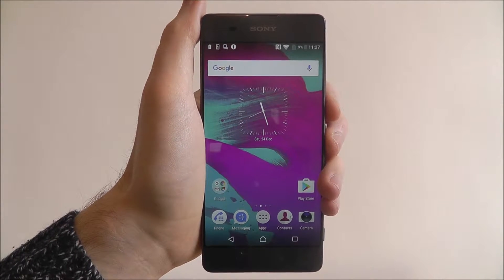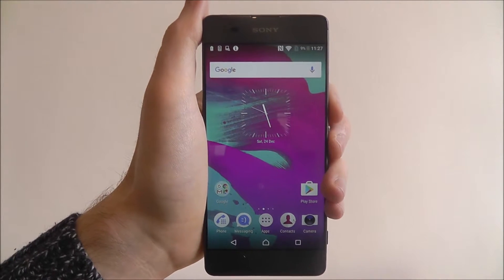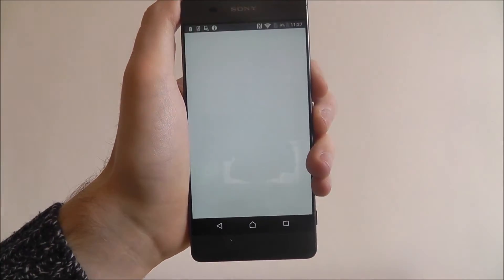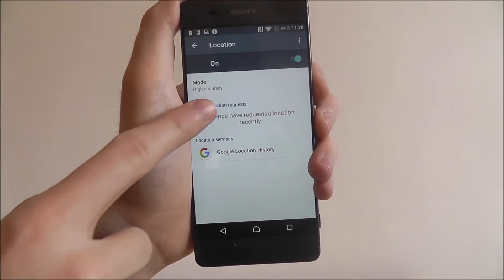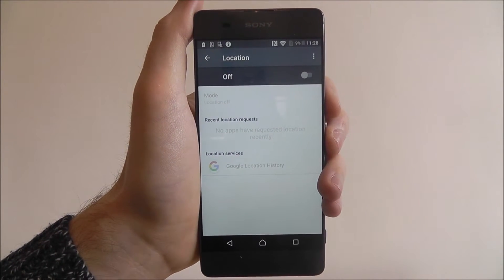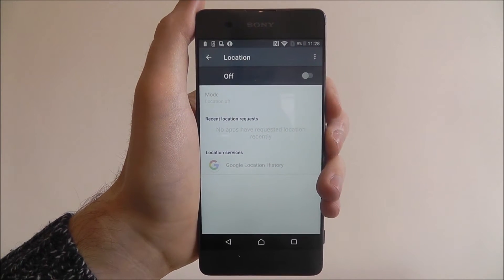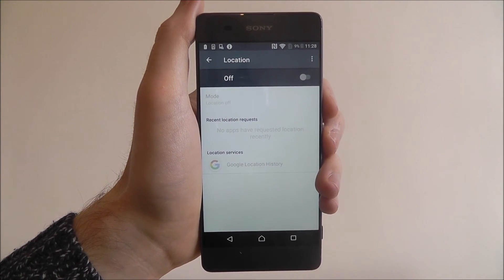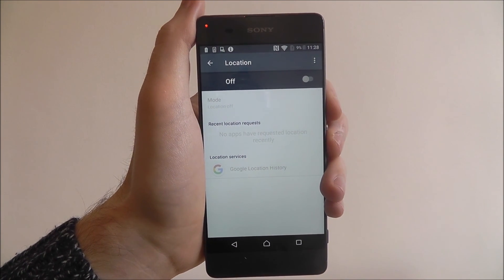How To Disable Location Tracking - Sony Xperia XA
This video demonstrates how to disable location tracking on the Sony Xperia XA.